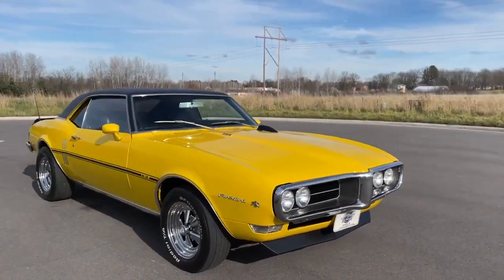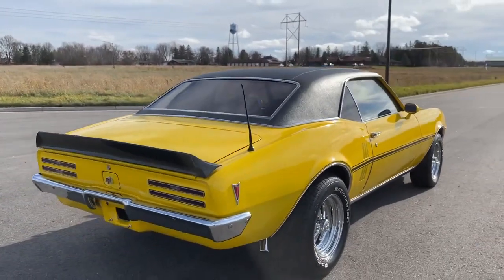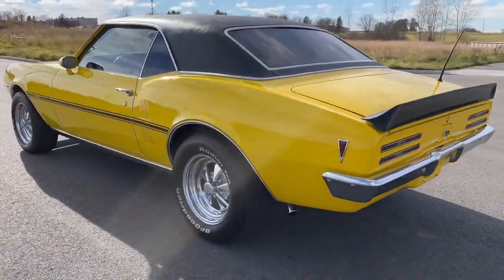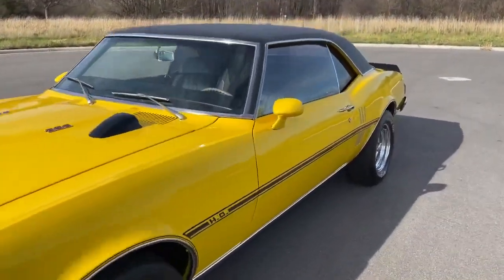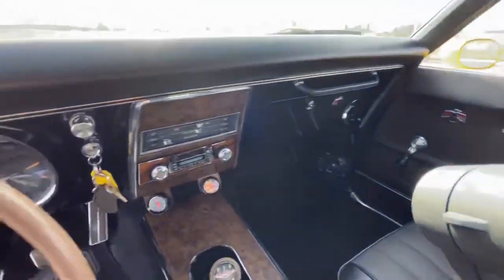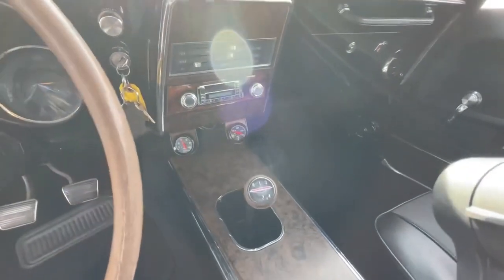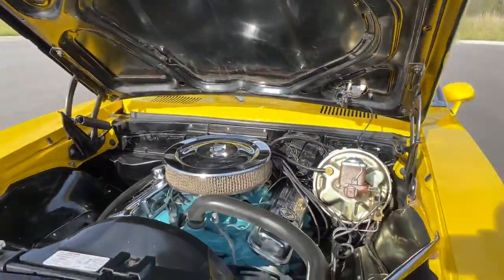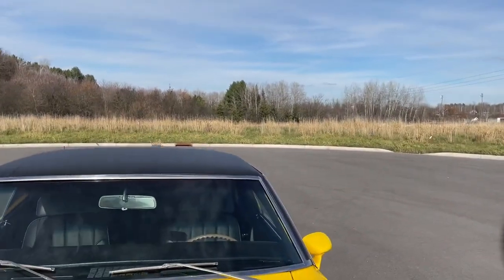1968 Pontiac Firebird - 350ci V8 - 4 SPD Manual - ACC Auctions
CHECK OUT ACC-AUCTIONS.COM

1968 Pontiac Firebird - 350ci V8 - 4 SPD Manual - Mean Muscle Car - Looks Great & Drives Excellent

Engine: 350ci V8
Transmission: 4 Speed Manual
Exterior: Yellow
Interior: Black
VIN: 223378U142248